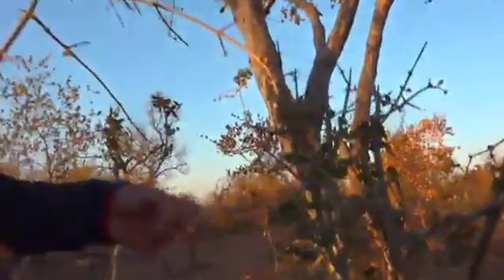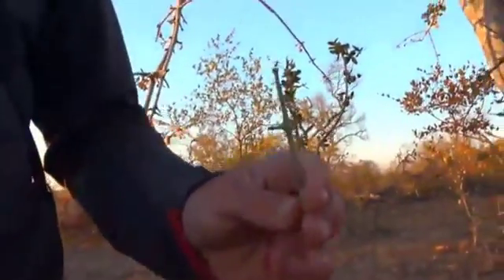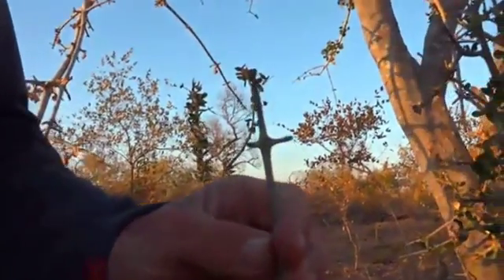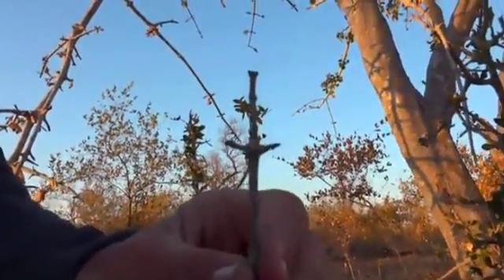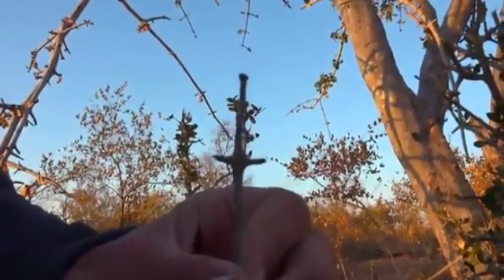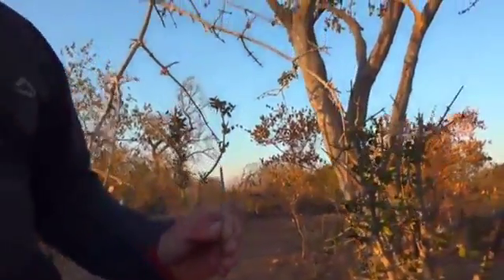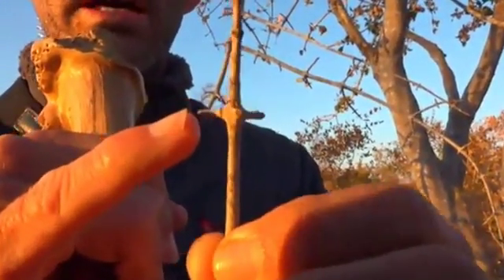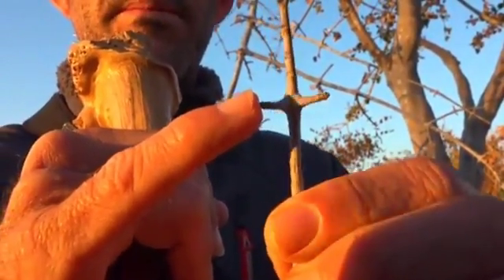Safari Live Videos-Sunrise Drive- July 6- Ward Off Evil Spirits In Your Home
Clips of interest taken from Safari Live.  Each clip tells a story of various animals such as Lions, Elephants, Leopards , Wildebeests, Impalas  with much much more! See Cubs making their first visit out into the open.